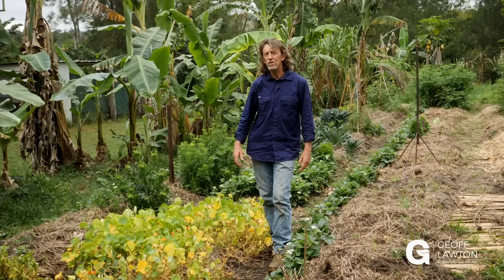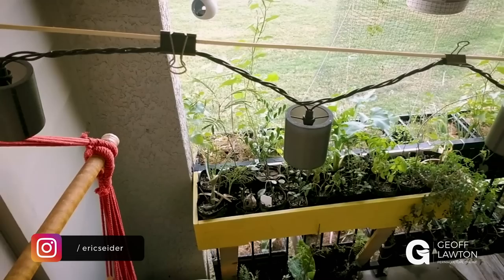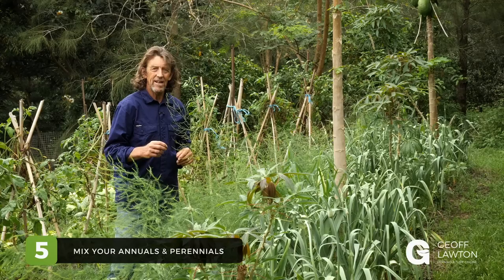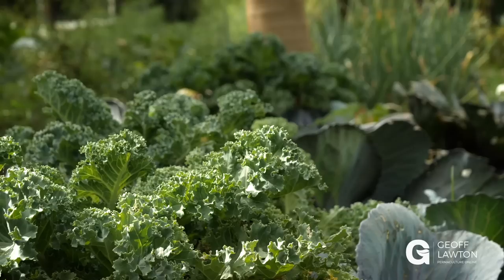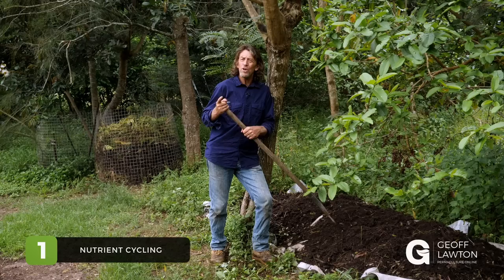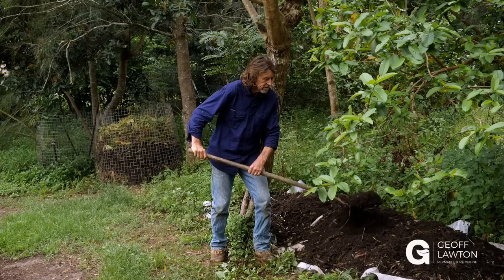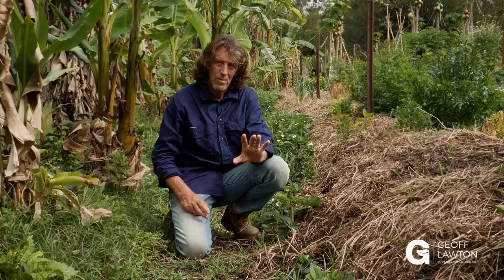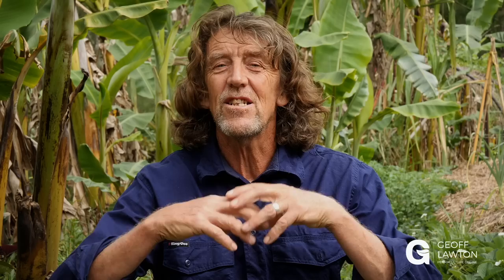Food Garden Priorities | Permaculture Q&A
Back at Zaytuna Farms, Geoff is again answering questions. This week he talks about what to prioritize when starting a permaculture food garden, as well as how to garden in exceptionally wet environments.

Regardless of size, when starting a food garden, we start the same way. We have to consider aspect, noting particularly how much sunlight we get. We have to work with contour, which allows us to maximize our water efficiency. And, we have to size our beds (no more than double-reach) and paths appropriately.

Then, there are Geoff’s top six considerations:

6) Controlling the edges and ends of the beds with low-lying and/or perennial plants,
5) mixing annuals and perennials together,
4) cultivating diversity in size and shape and color to confuse pests and favor predators,
3) taking advantage of micro-climates in the design to extend the growing season,
2) utilize the increase of growing area with vertical spacing,
1) and cycling nutrients through the system via waste from the garden, house, and beyond

With wet gardens, the priorities are much the same, but we also have to recognize both the value of water in the garden and the value of air. We want aerobic soils with air in them, and we can get this with growing mounds and raised gardens. When put on contour, our raised gardens can help us with retaining water if dry periods arise, and rocks within those garden beds aid with drainage.

Next episode, Geoff will be delving into permaculture ethics: care of the earth, care of the people, and the return of surplus.

To dig deeper into permaculture, watch the Permaculture Masterclass, a 4-part documentary-style film,

► Sign up for our newsletter and the Permaculture Circle—Geoff's curated collection of 100+ free videos